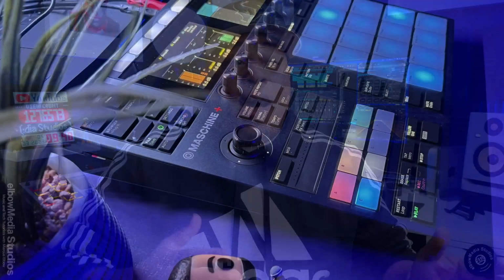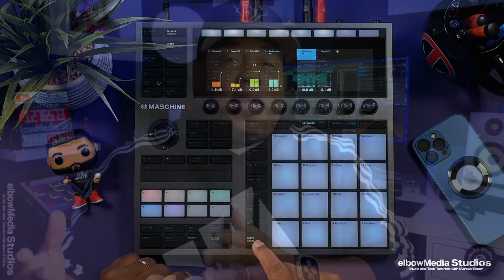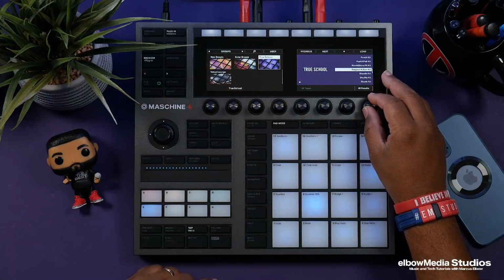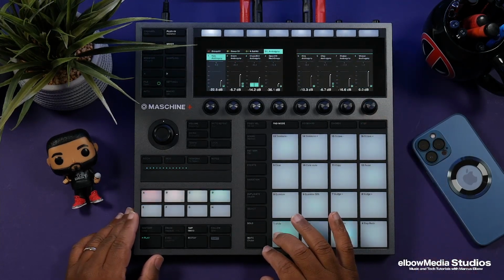Is the Machine Plus Worth Buying in 2023 | Here's My Review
Okay guys here's my review of the Machine Plus. I know it's been out for a few years but after all the updates I decided to buy one. I've had it for a few months now...so here's what I think about.

✅ Get the Akai Force Ready Up Pack Expansion free right now

🎹🎹🎹🎹 All the Music Gear I use in my studios: 🎹🎹🎹🎹